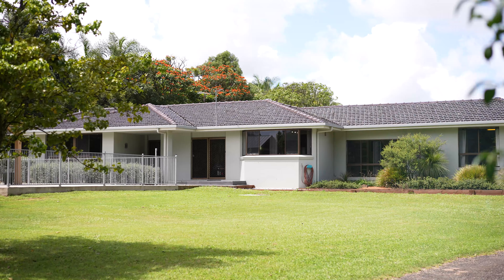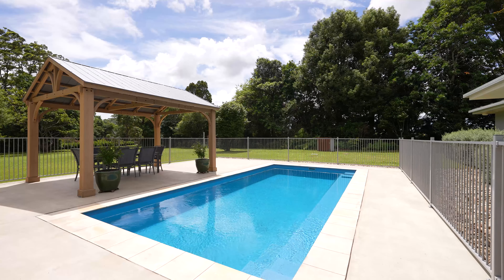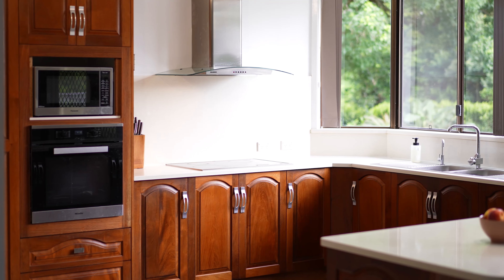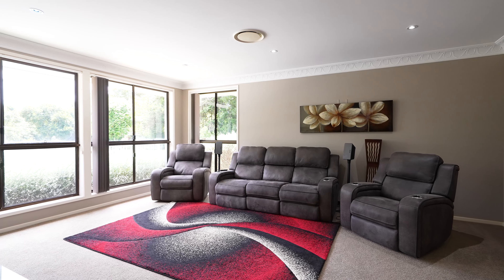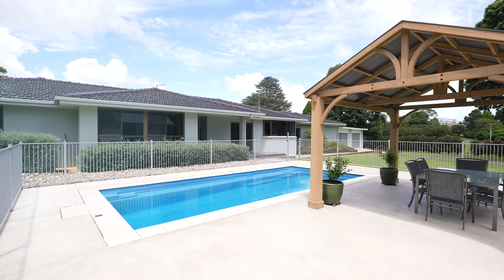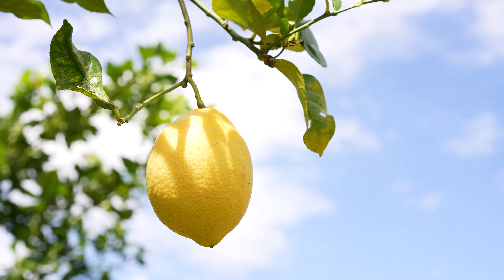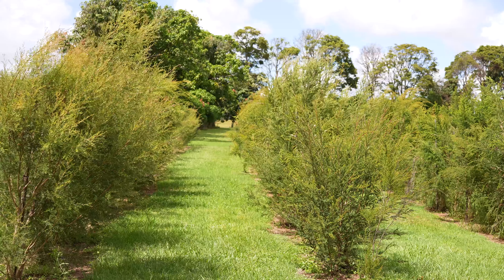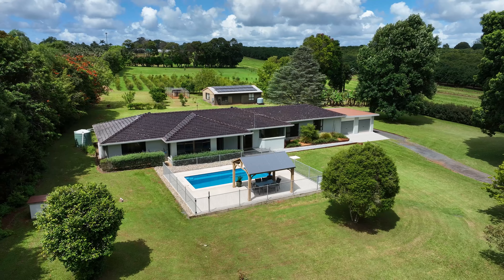281 Rous Road, Rous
Embrace the relaxed pace of country life on this beautifully maintained 5 acre property in the verdant surrounds of Rous. Designed for the ultimate family lifestyle, there are acres of park-like grounds to explore, an in-ground swimming pool with gazebo, plus a grandly-scaled four bedroom residence with an array of separate living areas. It's just a stroll to Rous Public School or a 7 min drive to Alstonville.

McGrath Byron Bay | Ballina | Lennox Head | Alstonville

With four offices (Byron Bay, Ballina, Lennox Head & Alstonville) our group covers a large geographical area in Northern New South Wales.

Functioning across a large spectrum of lifestyle markets in many iconic destinations, we offer one of the most comprehensive real estate services in the area.

From the coastal towns of Lennox Head, Byron Bay & Ballina to Alstonville and surrounding rural areas we specialize in the sales and property management of coastal, suburban, rural, riverside and hinterland homes across the area from apartments to houses in a range of price brackets.

Lead by a group of shareholders, who are well known in the area and have built a business and reputation supported by 6-star service, premium branding and innovation. Transparency and communication is a high priority in everything that the team does - professionalism is at the forefront of what we do.

The team prides themselves on being entrenched in their communities and are locals to the area. Their full-service approach means they not only offer a dynamic real estate service, but they are fully engaged with the local lifestyle, welcoming clients as part of the community.

Rent, buy or sell with 6-star service. We’ve invested in the local way of life.